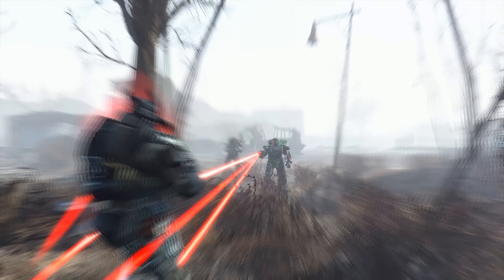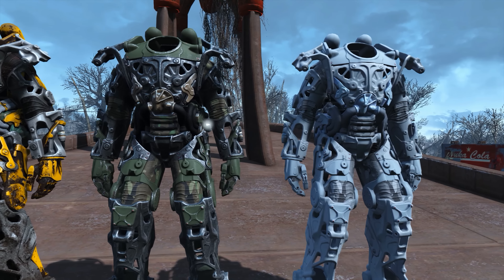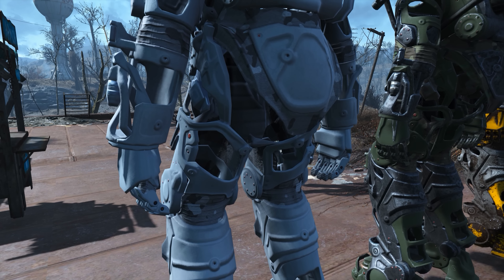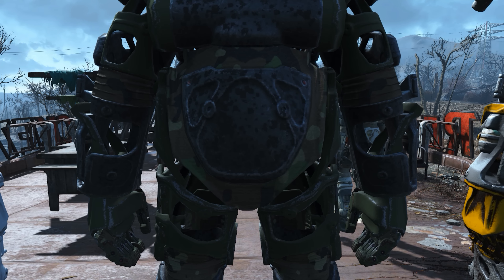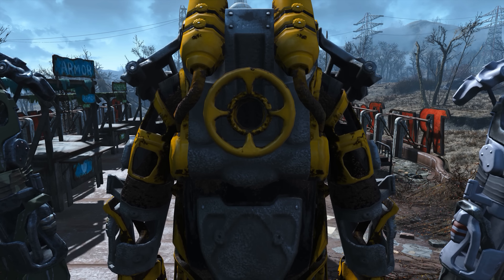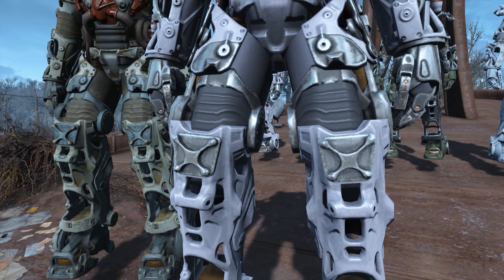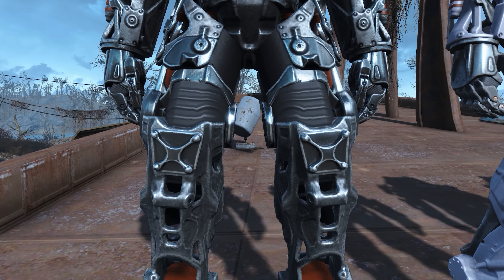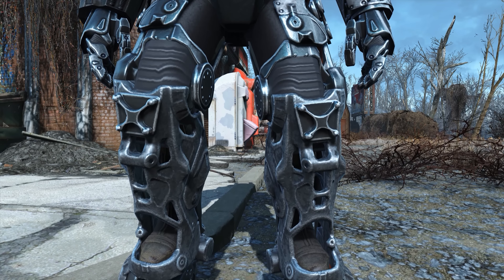Unique Power Armor Frames - Fallout 4 Mods (PC/Xbox One)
Today we check out the Unique Power Armor Frames mod for Fallout 4 on Xbox One and PC. This mod gives you totally unique and custom frames for the various types of power armor.